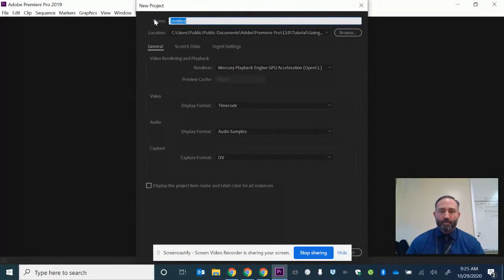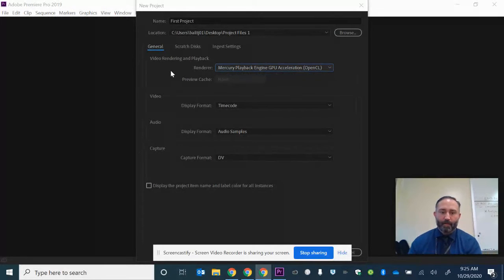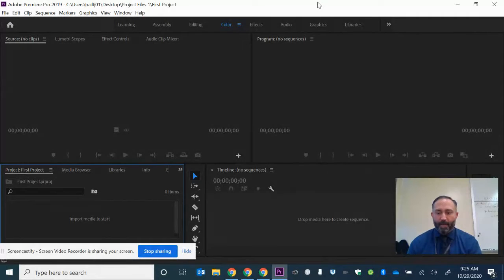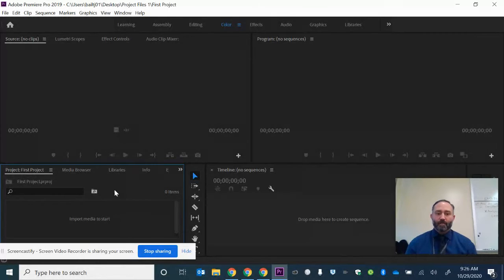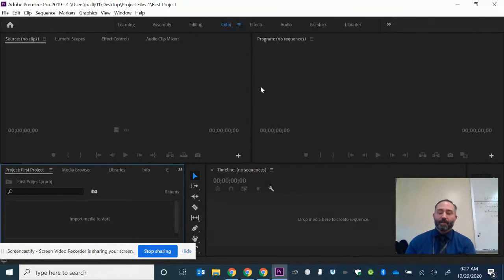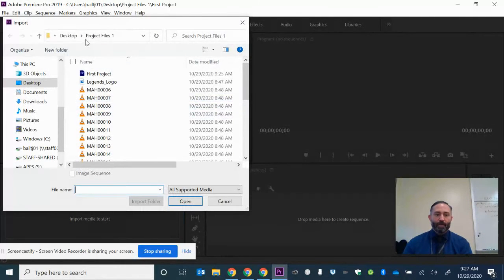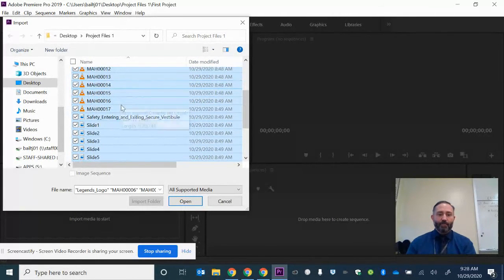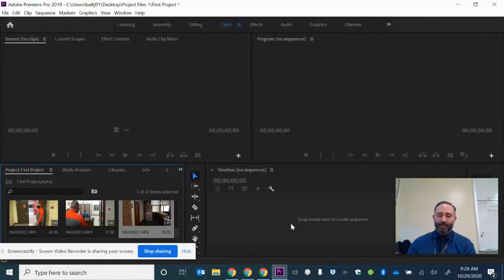Adobe Premiere Tutorial 1 Opening Premiere, Layout, and Importing Media